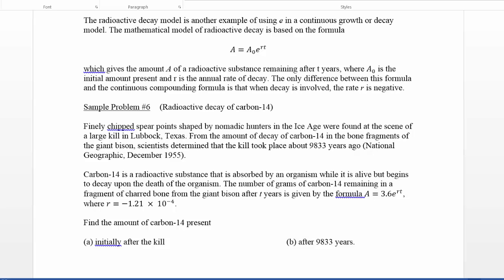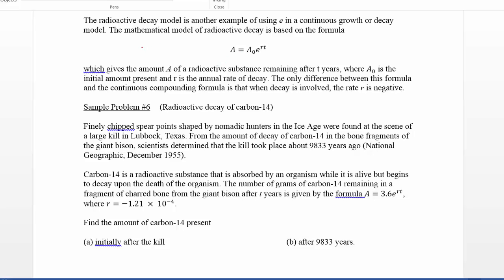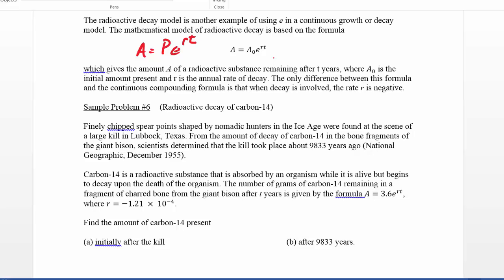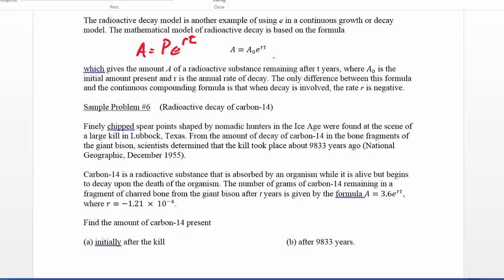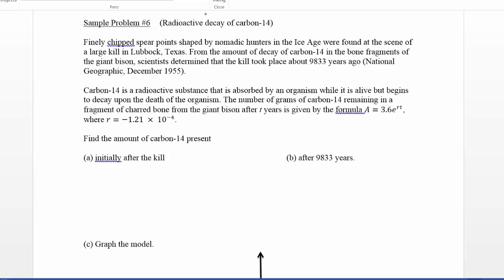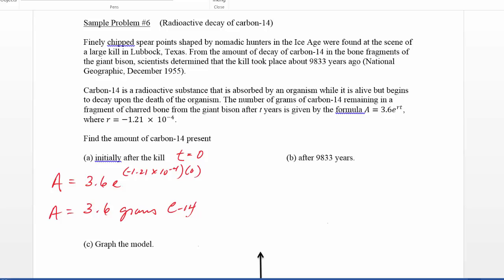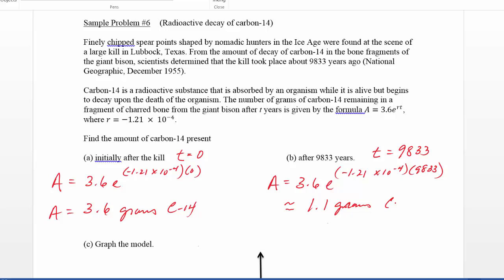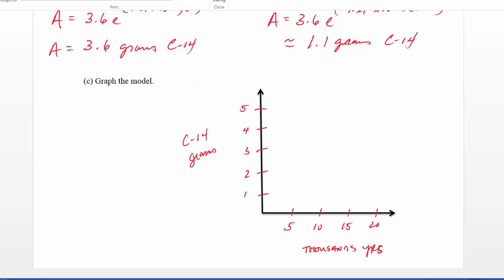Continuous growth and decay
Application of continuous growth and decay in science.